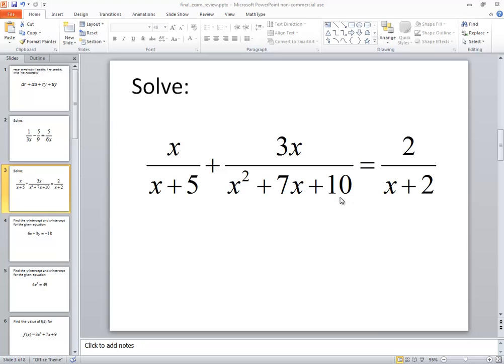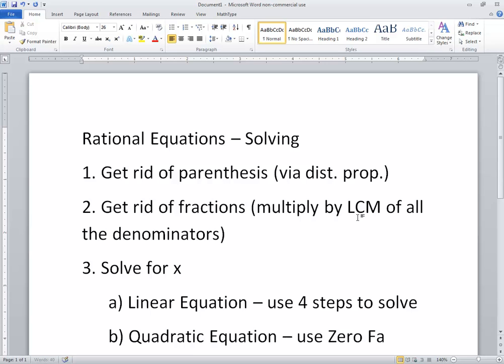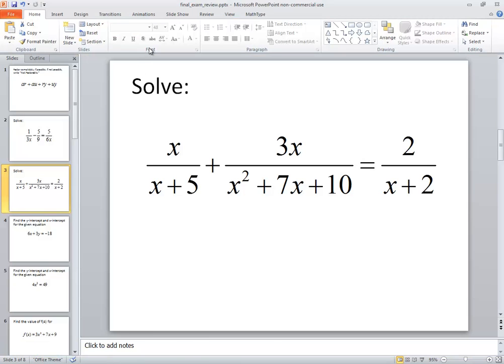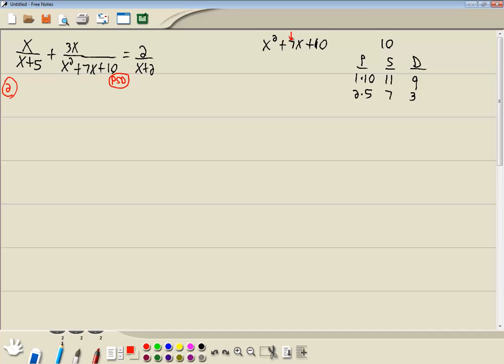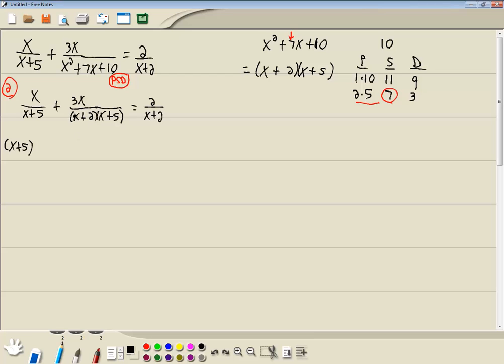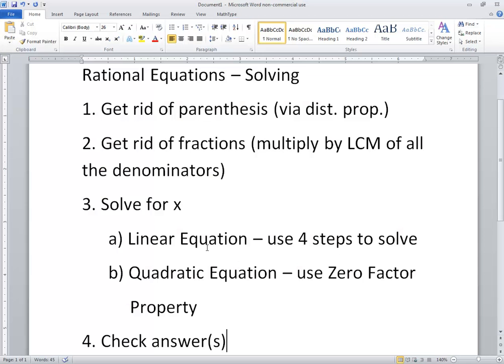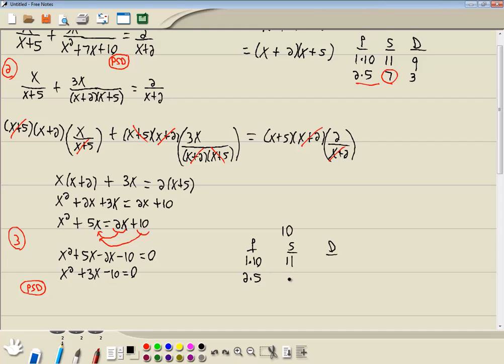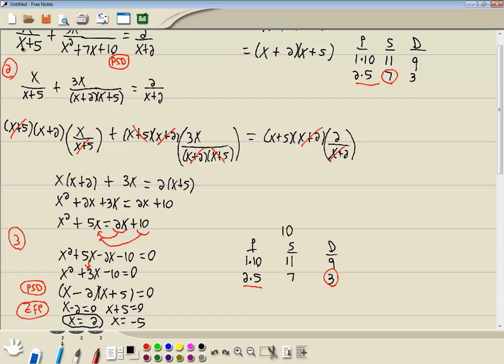Intermediate Algebra - Final Exam Review - P5220151241